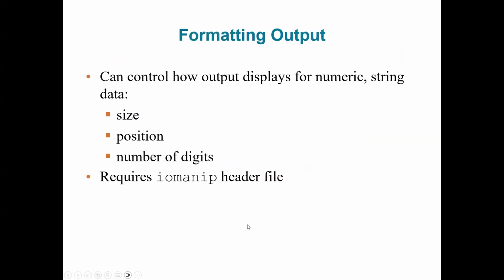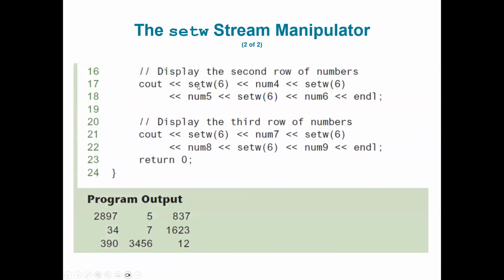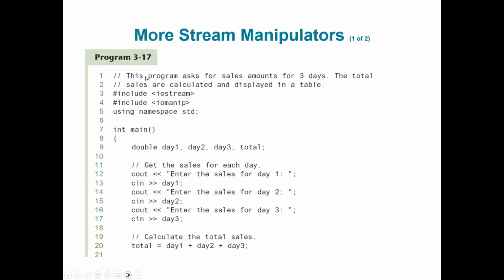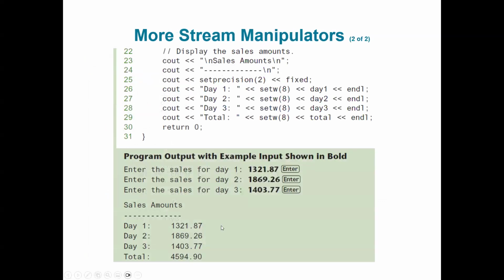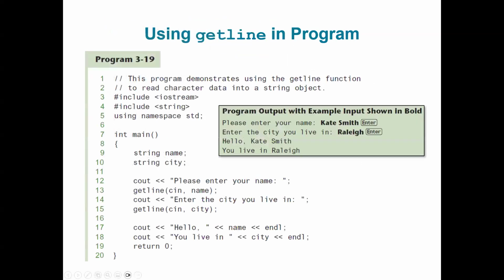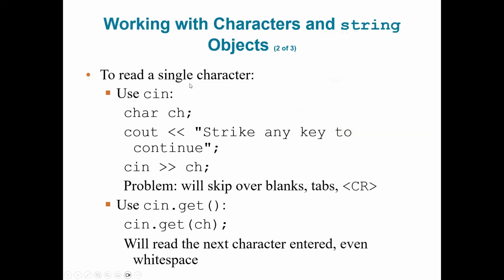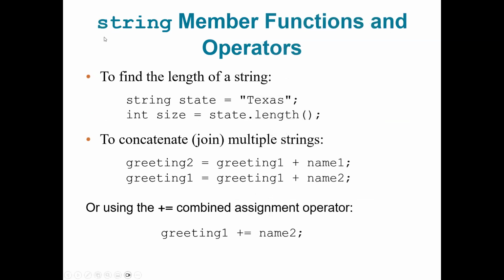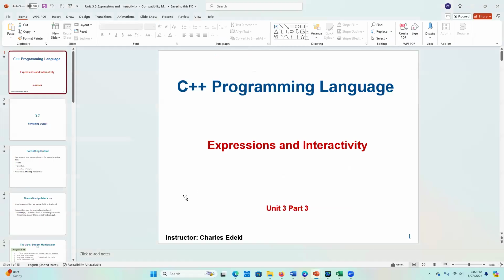How to Format an Output in C++ using the iomanip header file (input-output manipulators) functions.